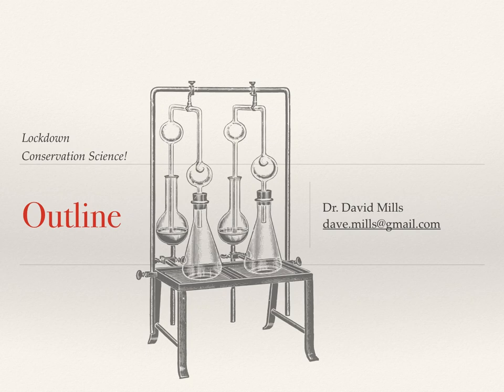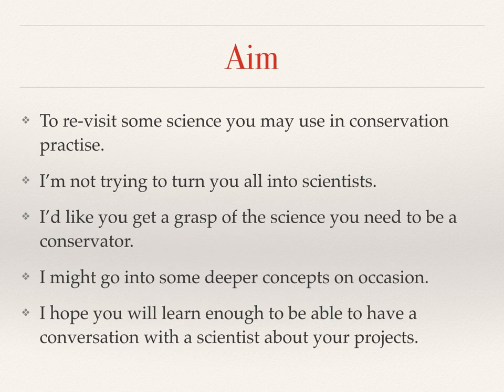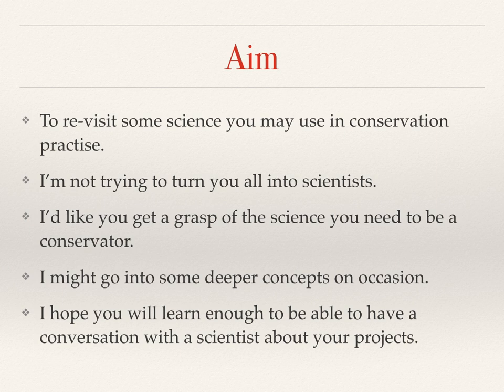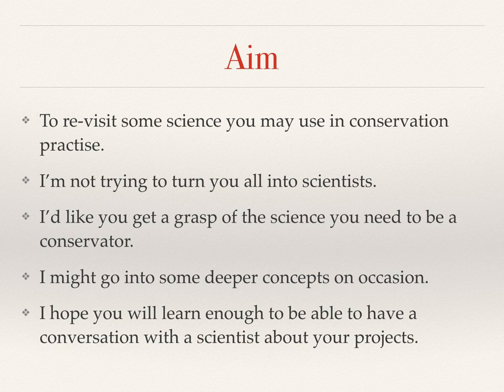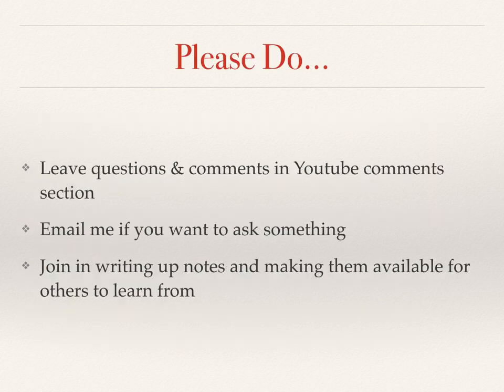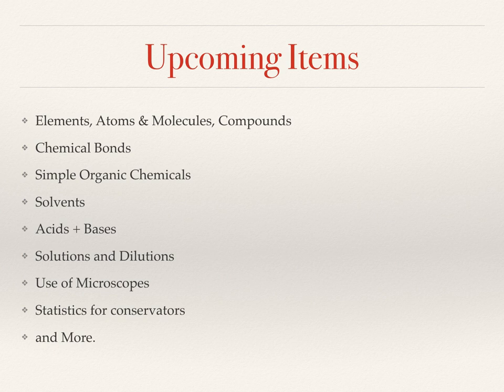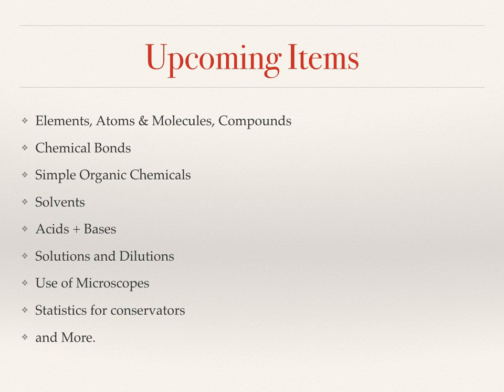[1] Lockdown Conservation Science : Introduction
The first in a series of videos covering some basic concepts in science, aimed at those working in the heritage sector. This video introduces the aims of this series and where I plan to take the next few videos.